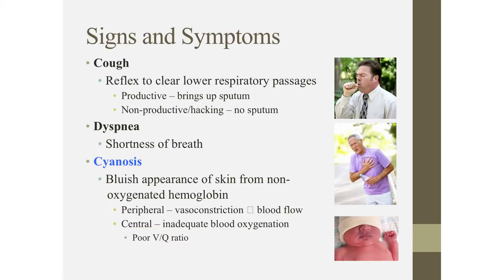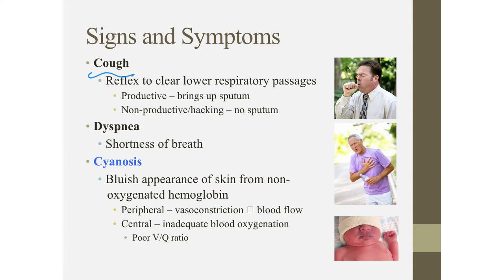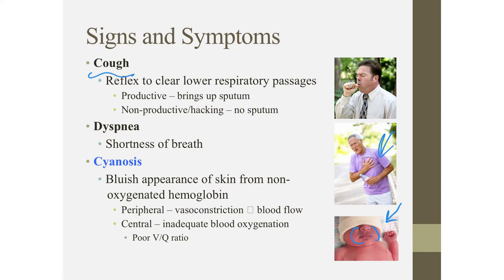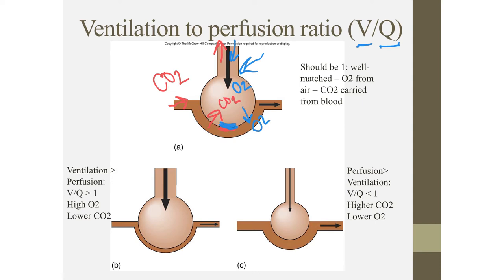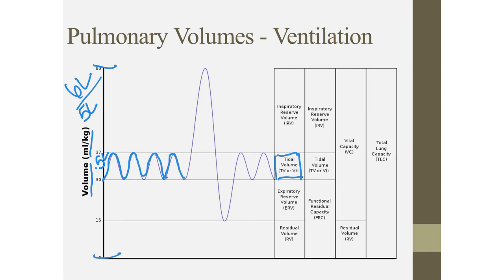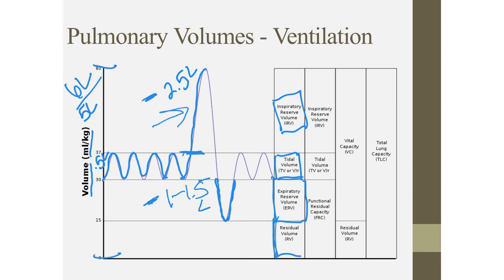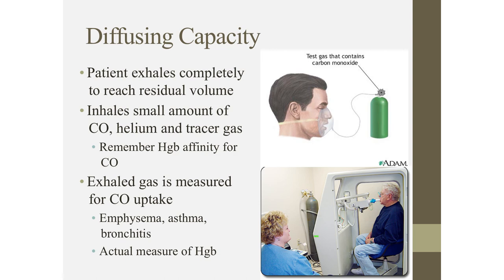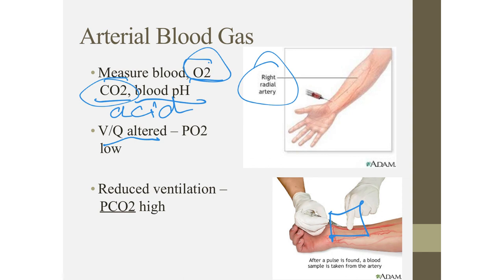Pathophysiology: Pulmonary diagnostic tools, Pulmonary Function Tests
When diagnosing respiratory conditions, we can use various measures like V/Q ratios, vital capacity, forced expiratory volume, diffusing capacity, etc. buckle up while I tell you what these things mean. It'll knock the residual capacity right out of you.